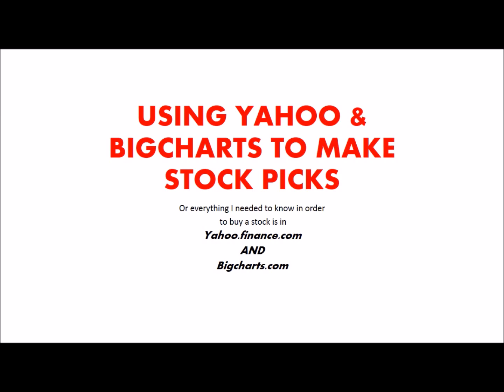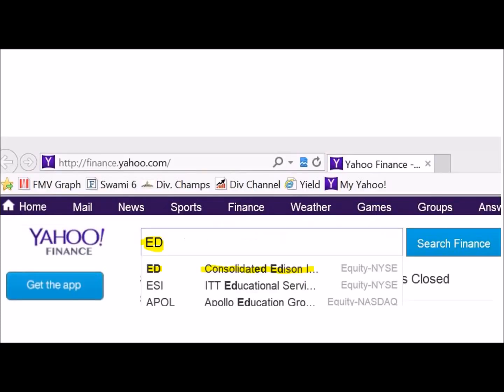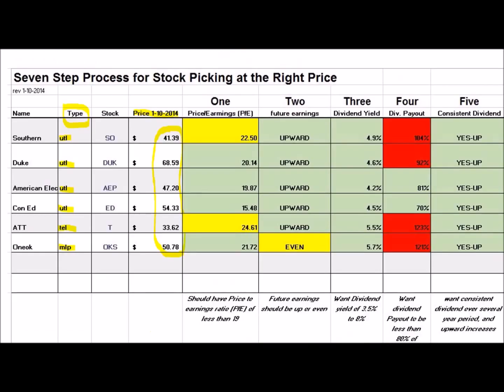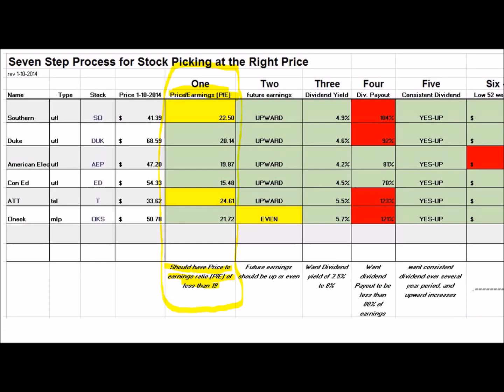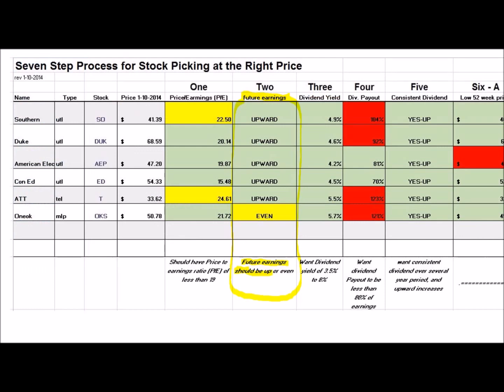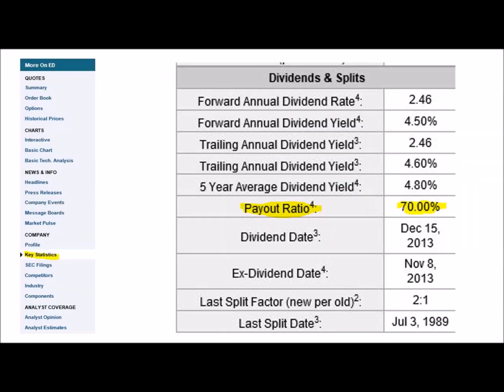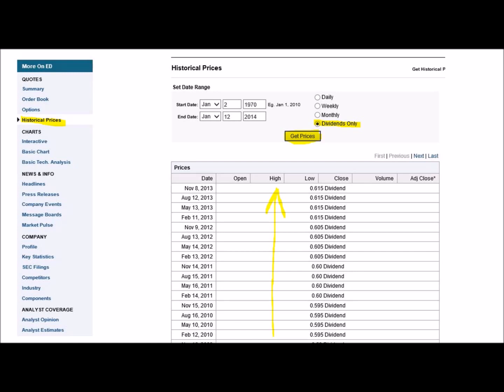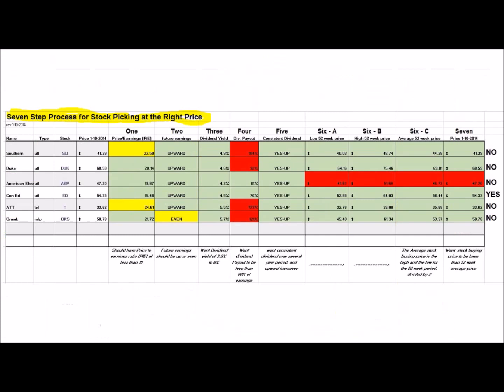Swami Allison Stock Selection Method Presentation Part 01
This is a methodology for obtaining as much as a 12% to 18% total annual return in the stock market, averaged year over year,  using these simple procedures. This is mostly a Buy and Hold method, not a day trading method. Swami Allison has been using this method for over 15 years and has been ahead of the S&P index by as much as 25% in certain years, when using this method. Of Course there is no guarantee and you may be subject to losing money. Although in 25 out of the last 27 stock purchases the  Swami has made money using this methodology. Good Luck and Enjoy!!